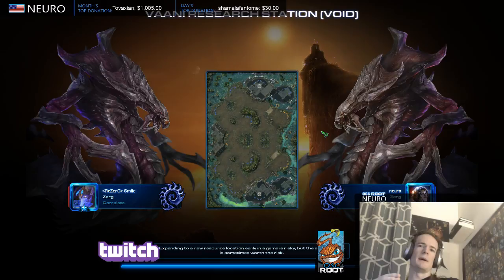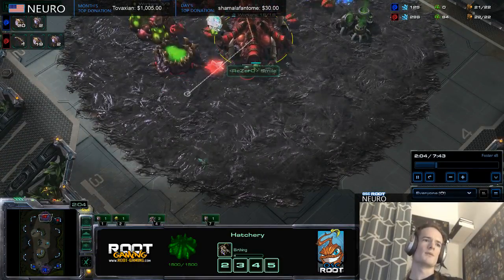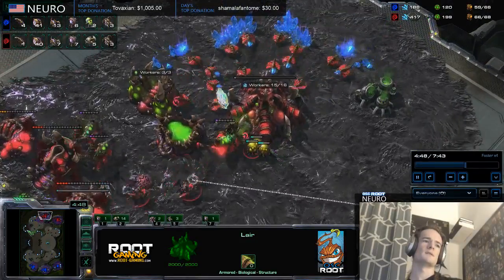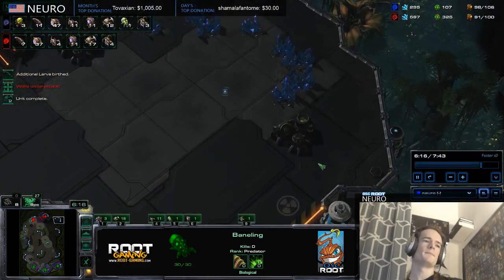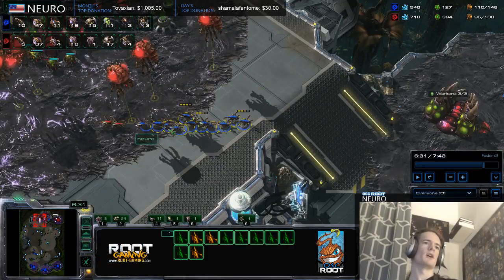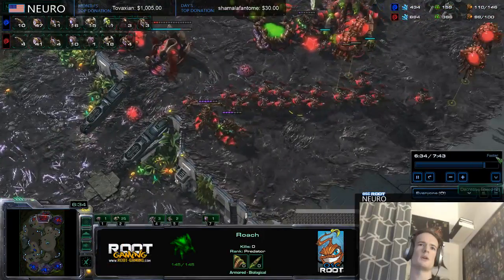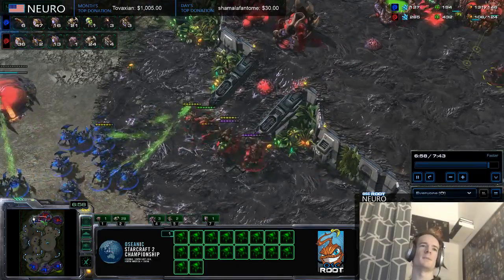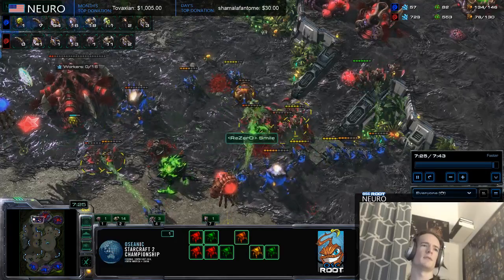Defending Harassment: Don't Overdo It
Do not swat the fly with your maximum might.